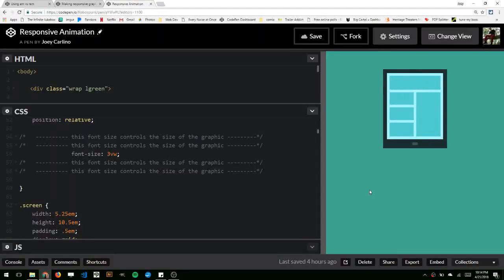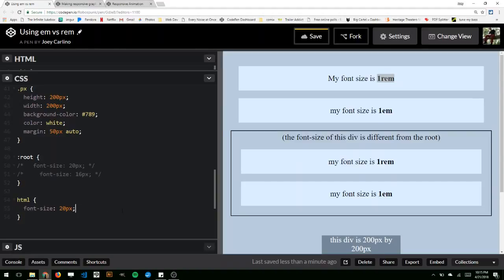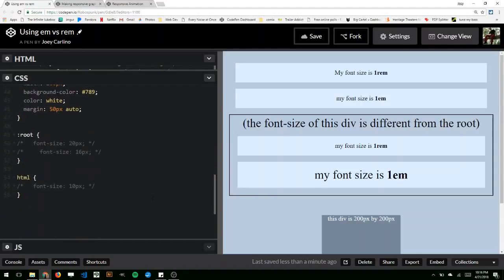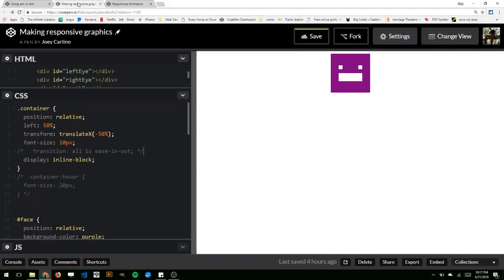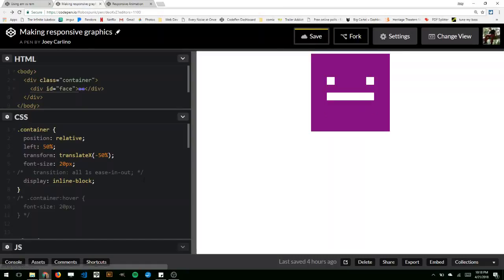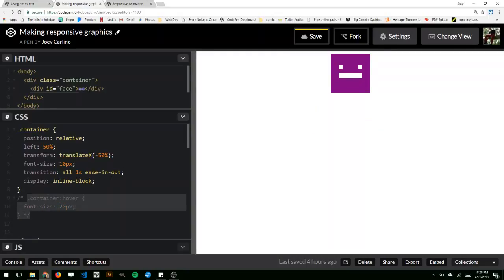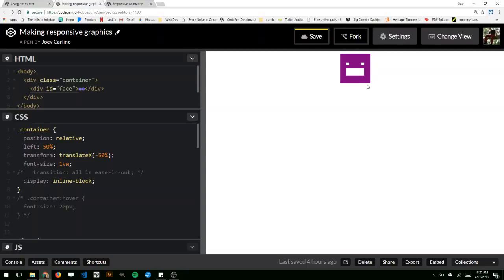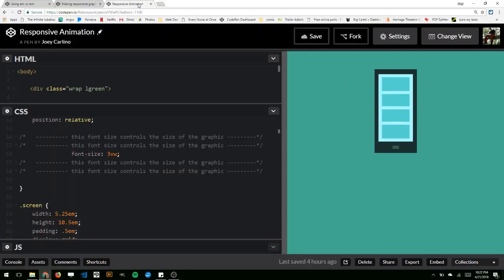Using font-size to make responsive graphics, and the difference between rem and em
A brief explanation of why someone would use em over rem and how you can change the font-size to make more responsive graphics.
Hopefully the audio isn't too horrible, I was using my laptop mic.

GPU: EVGA GeForce RTX 2070 SUPER
CPU: AMD Ryzen 9 3900X
Motherboard: Asus PRIME X570-PRO
Memory: Team T-FORCE VULCAN Z 64 GB (2 x 32 GB) DDR4-3200
Monitor: LG 25UM58-P 25.0" 2560x1080 60 Hz
Drawing Tablet: XP-PEN Artist 15.6Pro
Mouse: Logitec MX Master 3s
Keyboard: Redragon K580 VATA
Speakers: Mackie CR3-X
Headphones: Beyerdynamic DT 700 Pro X
Microphone: Beyerdynamic M70 Pro X
Audio Interface: Universal Audio Volt 2